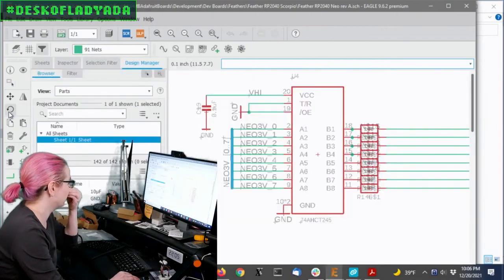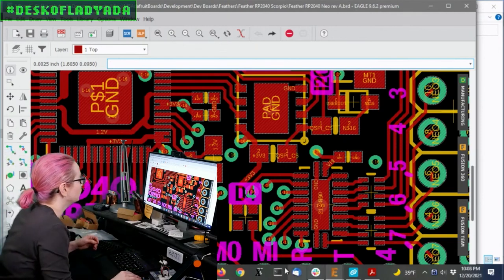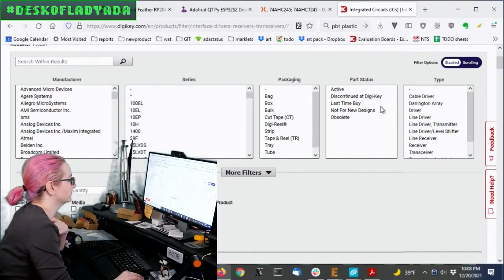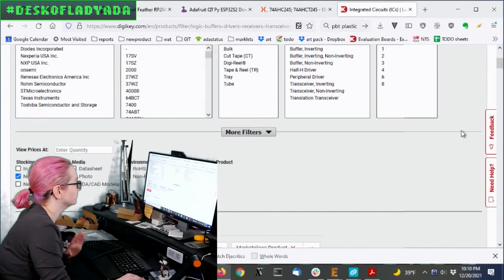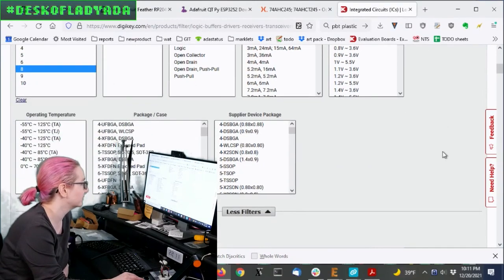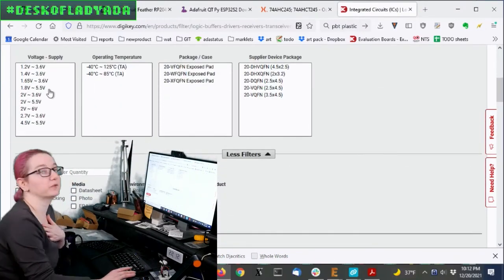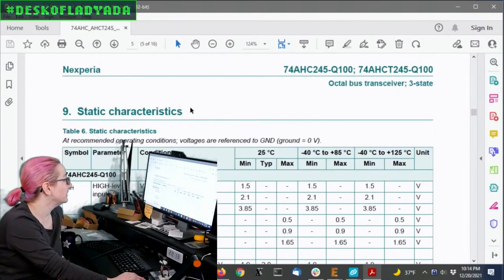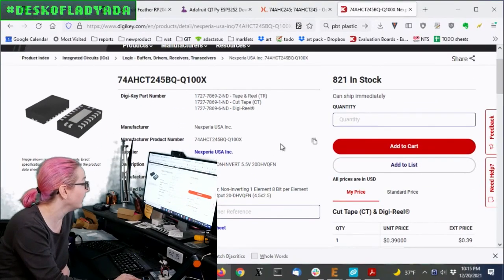The Great Search: 74AHCT245 Small 3V to 5V logic level shifter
For the SCORPIO Feather, we need to buffer 8 outputs for NeoPixels from a 3V signal to a 5V signal. The '245 is the transceiver we have traditionally used - but we need a very smol chip, that can also handle if the logic level is 3V and the power supply maybe gets towards 5.5V, thus getting dangerously close to 1/2 VCC. We'll show why the T is important!